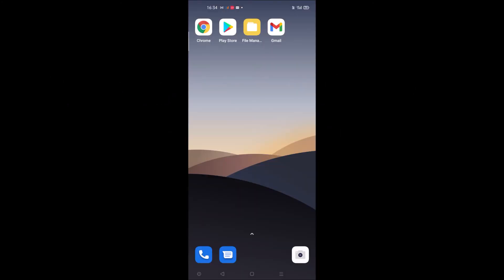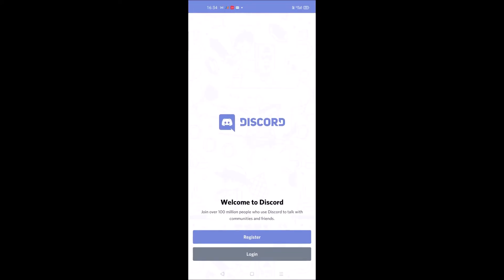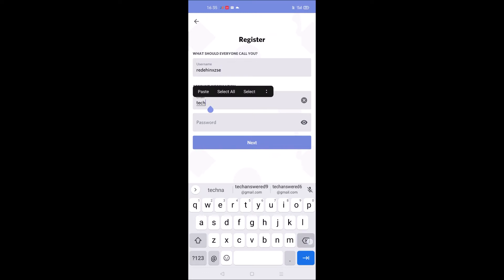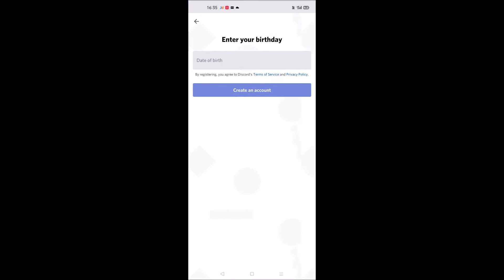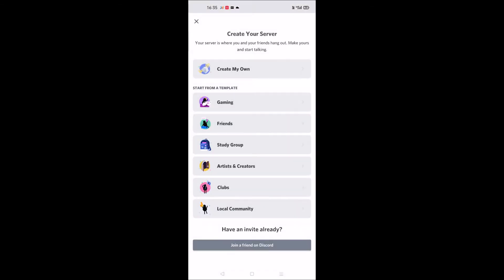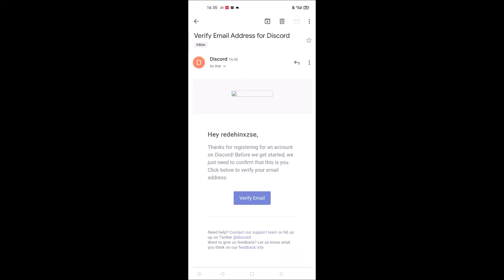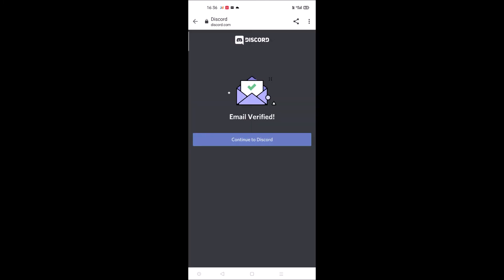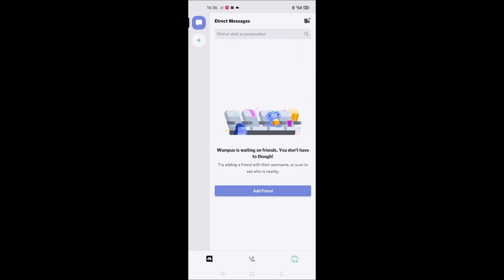How to Create a Account on Discord 2021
This is how we can create an account on discord. We can easily create a discord account in 1 minute and right from our mobile phone.